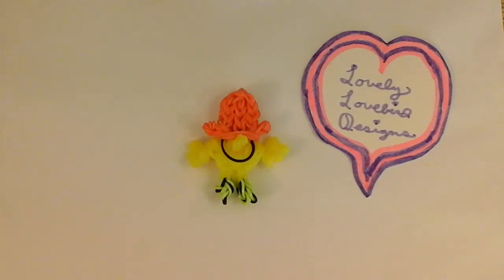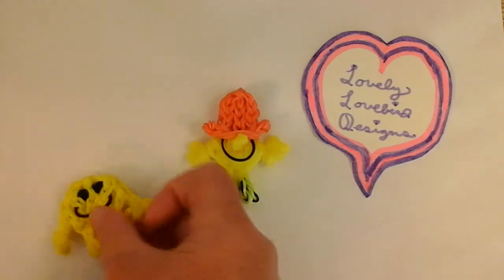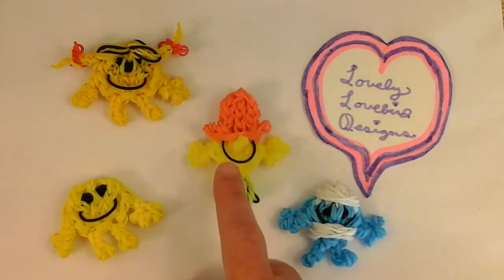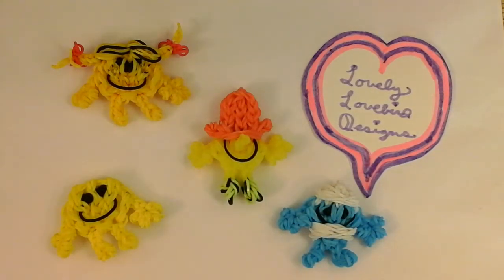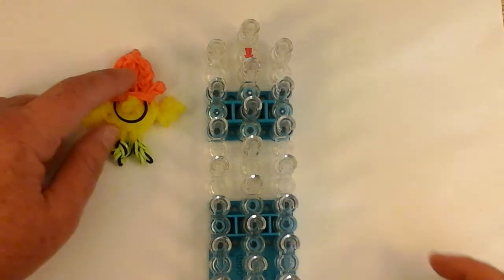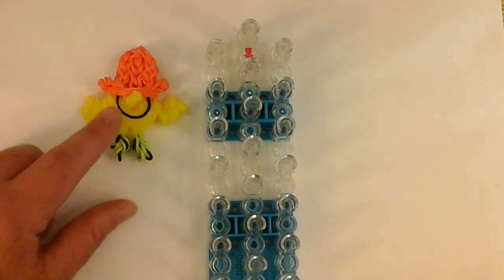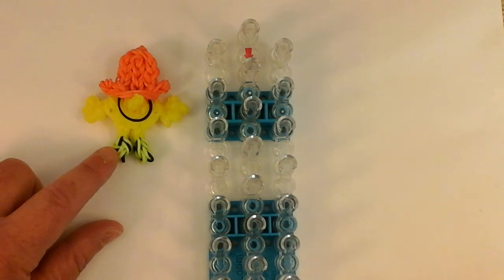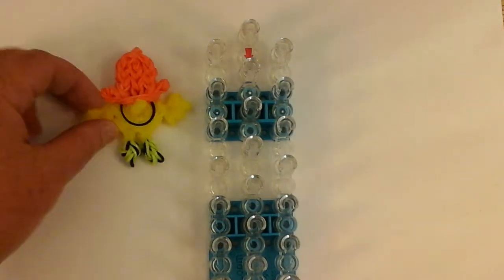Rainbow Loom Mr. Silly Charm from the Mr. Men Books and Show.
How to make Mr. Silly on the Rainbow Loom by Lovely Lovebird Designs.  I also have tutorials for Little Miss. Sunshine, Mr. Happy, and Mr. Bump.